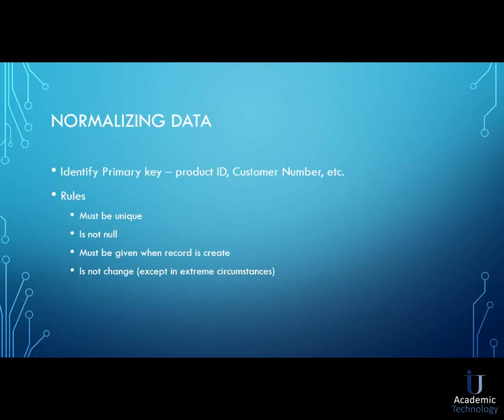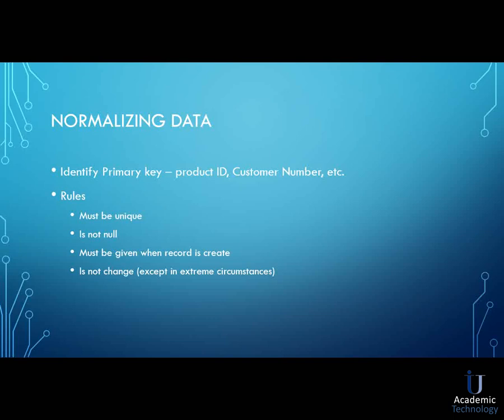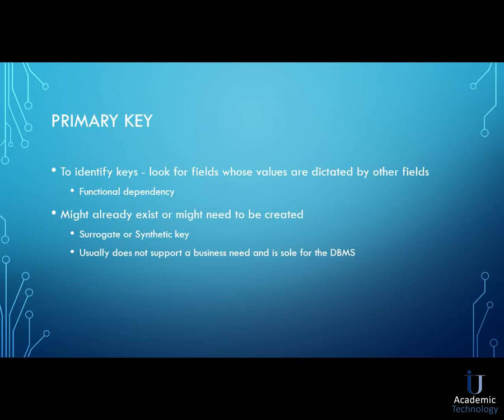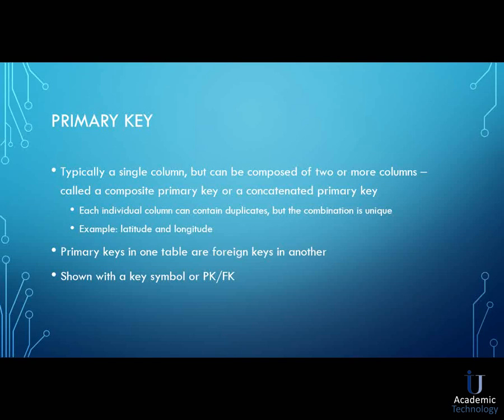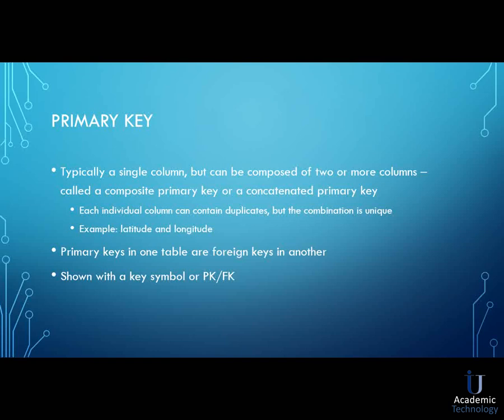Topic Nine 3 Primary Key